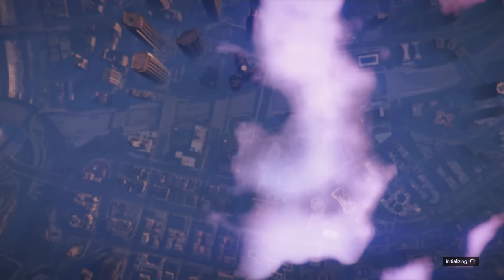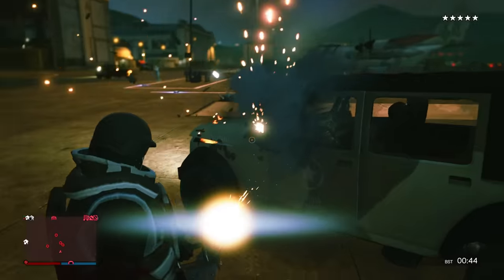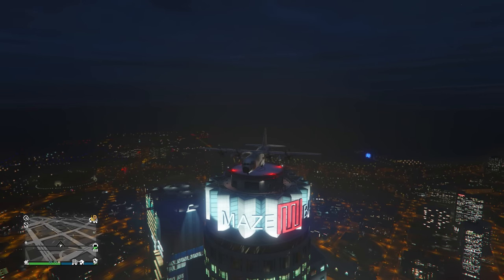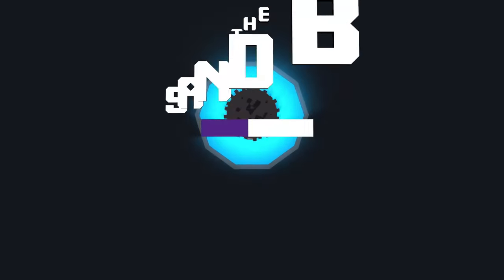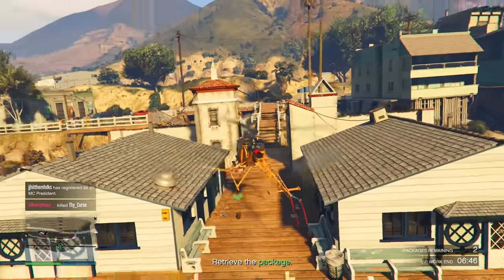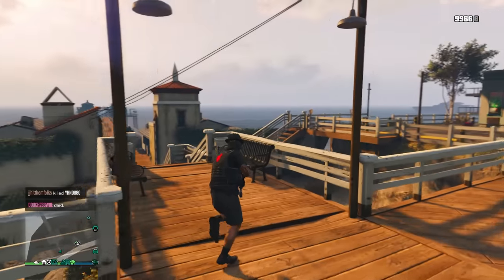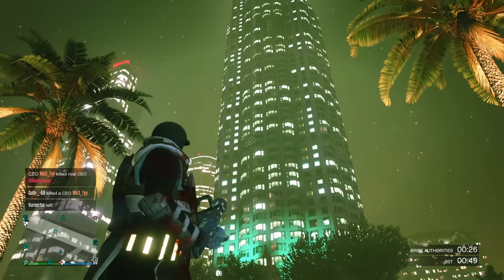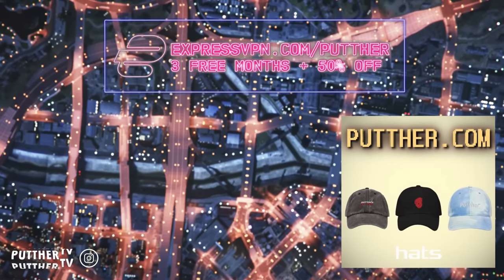Trolling 2 Salty Griefers With My Ballistic Armor on GTA Online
The Sandbox Season 3 is happening RIGHT NOW, where they are giving 1.5 MILLION SAND to the community, with the top prize being 30K SAND!
Step 1: Download the game for free right now using my link below on your PC or Mac:

Step 2: Once you launch the Game Client, You’ll have to create a Crypto Wallet if you haven’t already - but don’t worry, no bank details are needed, it’s free, safe, and easy to do.  I recommend MetaMask for now since it’s really easy.  Note if you already have a Crypto Wallet, go ahead and connect it; from there you create your username and password, and then you’re good to go!
Step 3: Create your own avatar, load into the Alpha Lobby, and begin exploring and playing different experiences with some of your favorite celebrities and brands like Snoop Dogg, Steve Aoki, The Walking Dead, Deadmau5, Ubisoft, Adidas, and many more!

I forgot how epic the ballistic armor and minigun is in gta online. It came out with the gunrunner dlc with bunkers and it's a great way to get revenge on players in gta 5. Highly recommend checking it out after you unlock it!

Just so you know, on this YouTube video and my channel, I talk not only about GTA online, but I also make videos on:
• Moneymaking guides
• Basic GTA Financial Advice
• GTA Passive Income